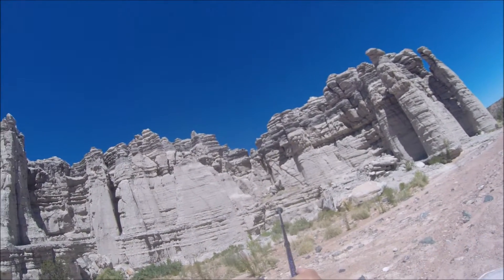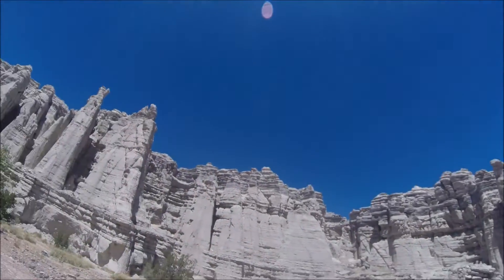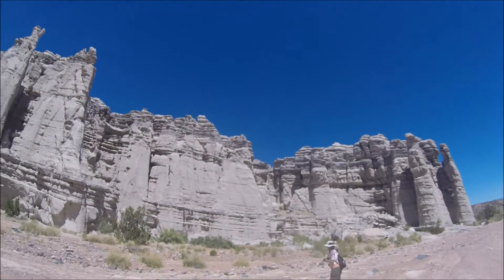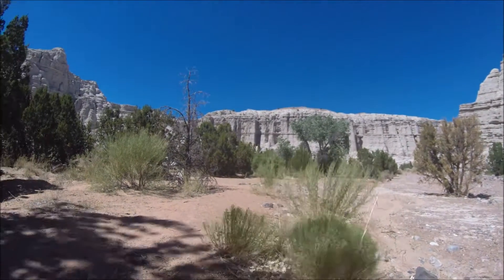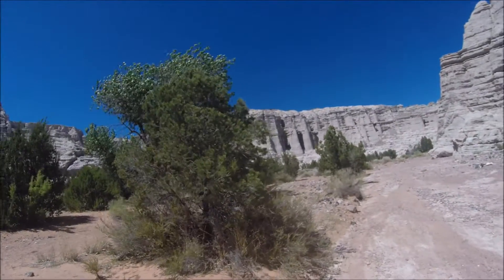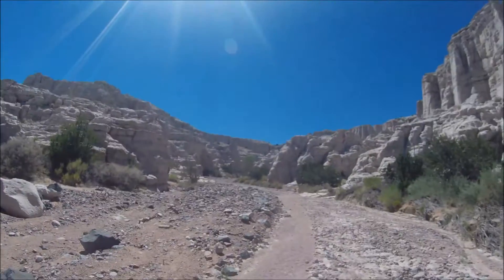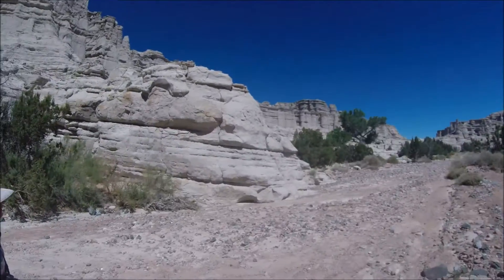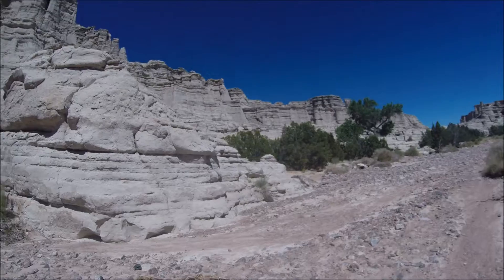plaza blanca new mexico